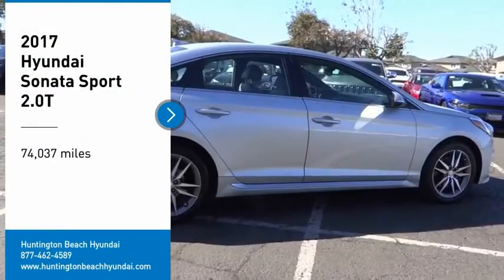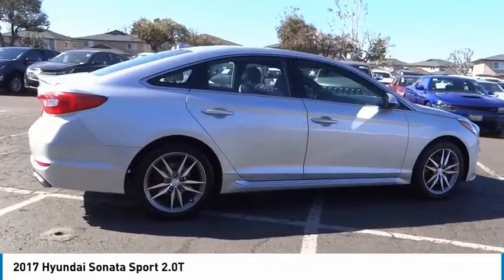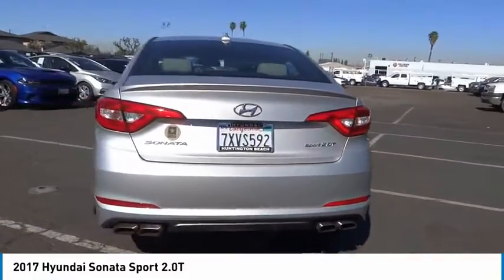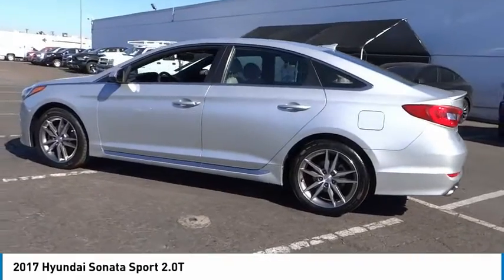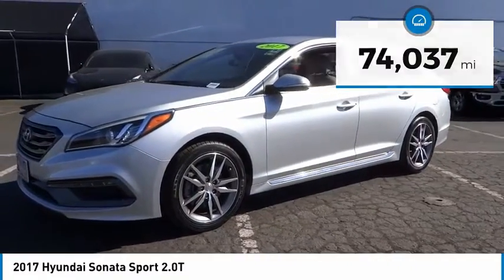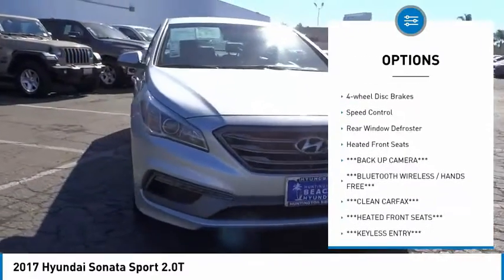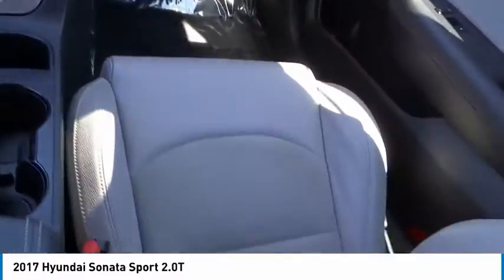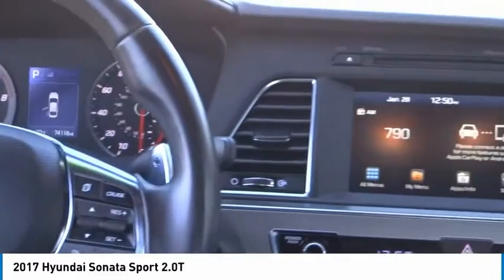2017 Hyundai Sonata TH6118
2017 Hyundai Sonata Sport 2.0T

16751 Beach Blvd.

2017 Hyundai Sonata Silver 6-Speed Automatic with Shiftronic 2.0L 4-Cylinder DGI Turbocharged 22/31 City/Highway MPG Clean CARFAX. This Vehicle is Located at: Huntington Beach Hyundai; 16751 Beach Blvd, Huntington Beach CA 92647. Dealer Installed accessories are optional and may be purchased for an additional charge.All prices subject to government fees and taxes, any finance charges, any dealer document preparation charge, and any emission testing charge.While we make every effort to ensure the data listed here is correct, there may be instances where some of the factory rebates, incentives, options or vehicle features may be listed incorrectly as we get data from multiple data sources. PLEASE MAKE SURE to confirm the details of this vehicle (such as what factory rebates you may or may not qualify for) with the dealer to ensure its accuracy. Dealer cannot be held liable for data that is listed incorrectly.